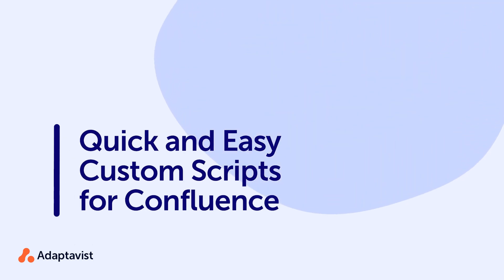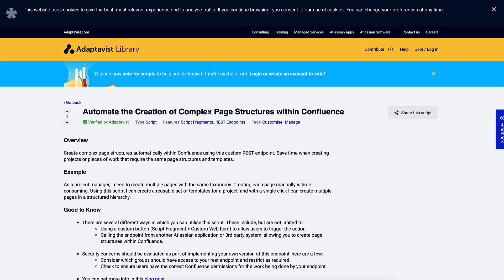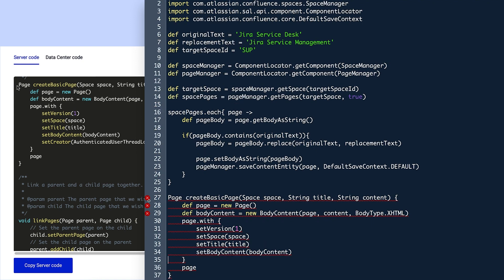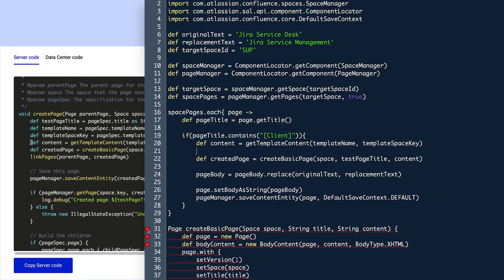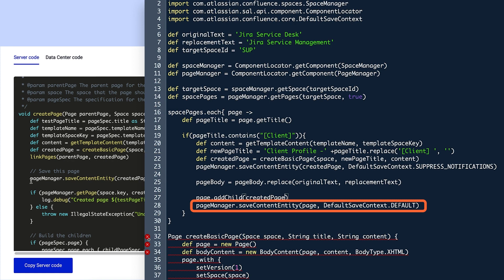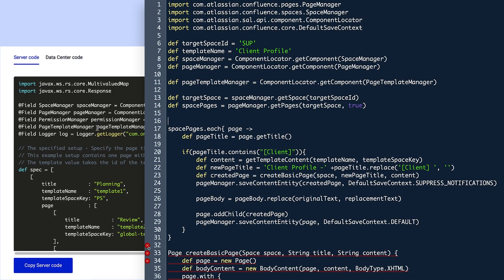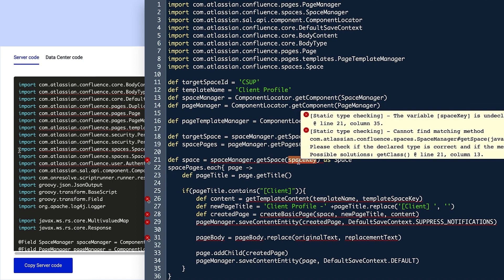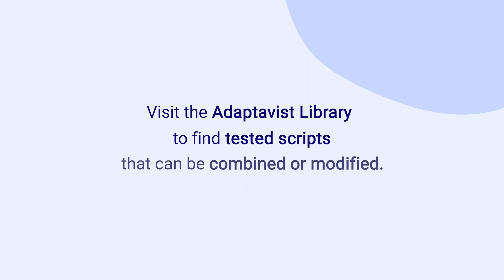3.3 Quick and Easy Custom Scripts for Confluence Data Center/Server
In addition to using built-in scripts, you can use the Script Console feature in ScriptRunner to create your own scripts from scratch and execute them. In this module, we'll review how to combine different scripts and modify them into something new.

Follow ScriptRunner!